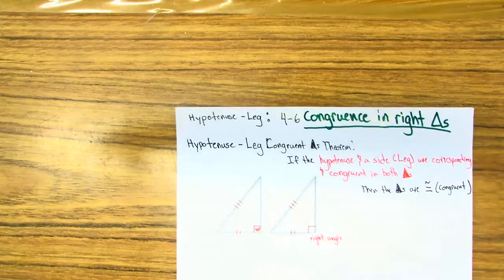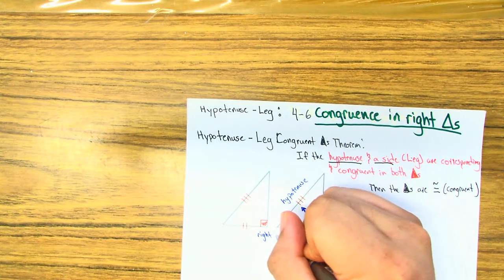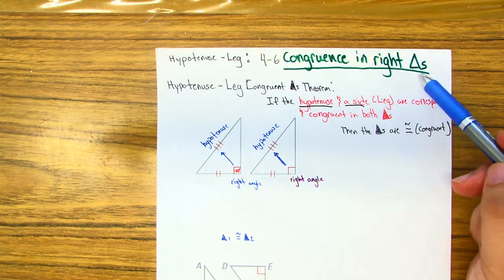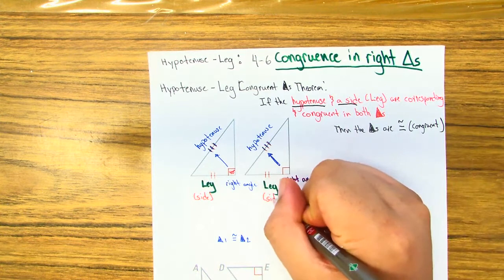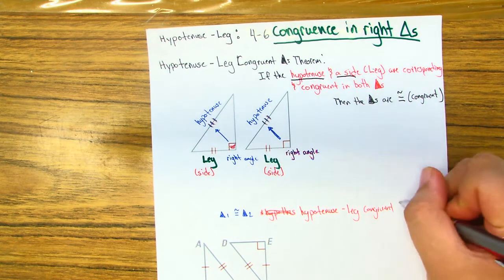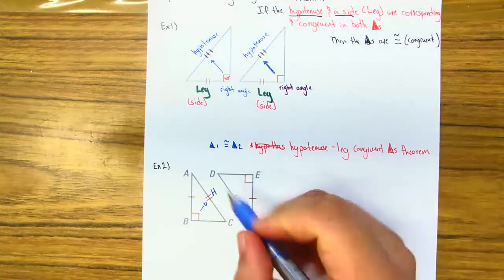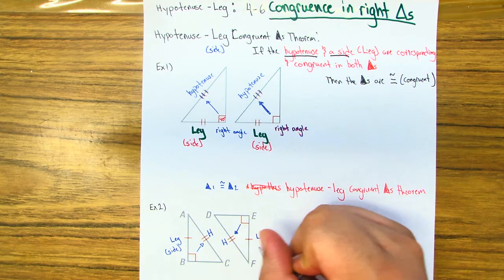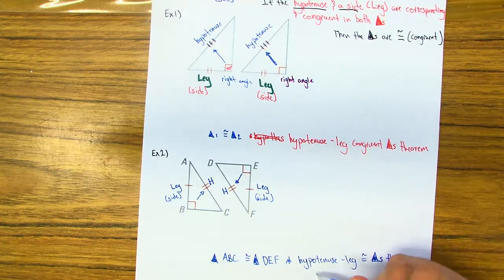4-6: Congruent In Right Triangles (Hypotenuse Leg)